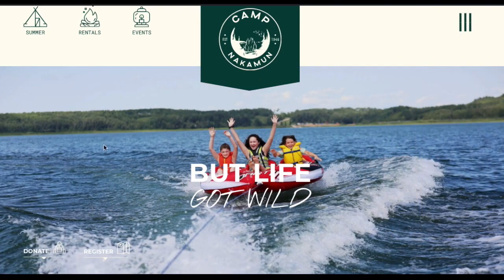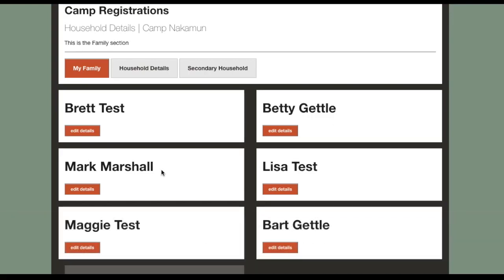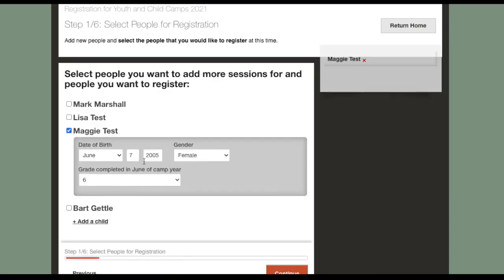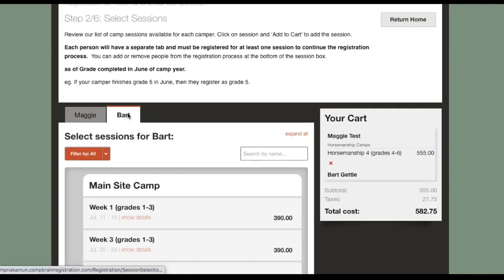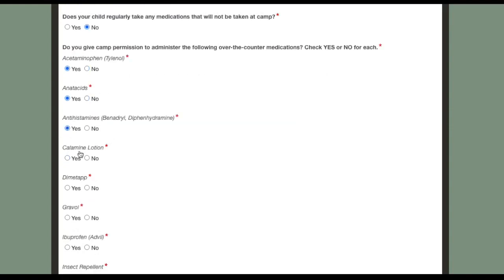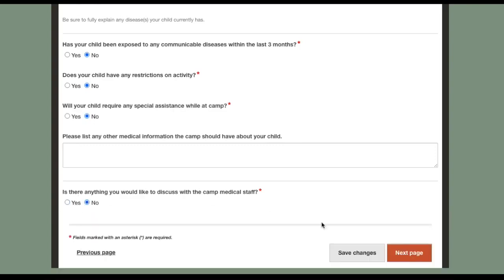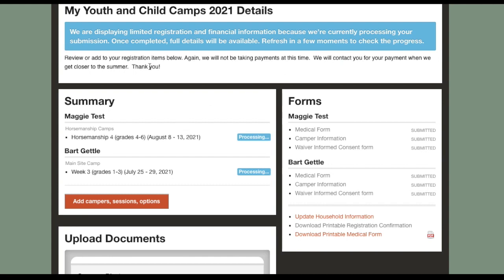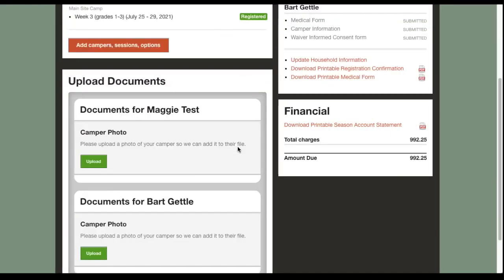Camp Nakamun - How to register for kids and youth camps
A bit of an update to an older video. Give us a call if you have any questions!